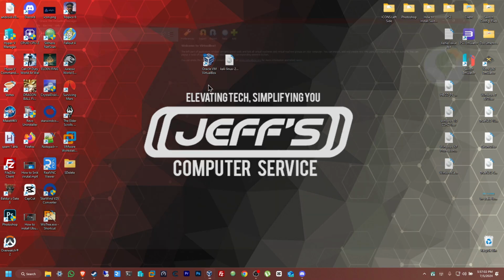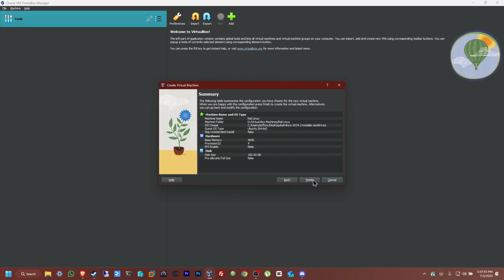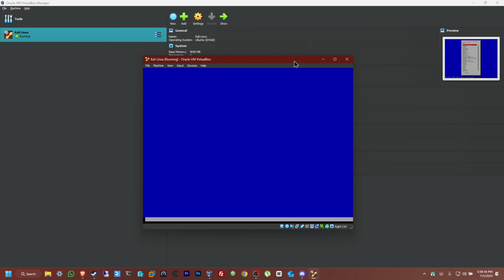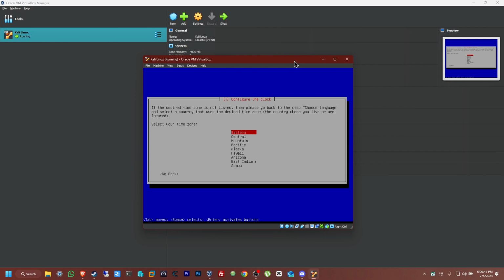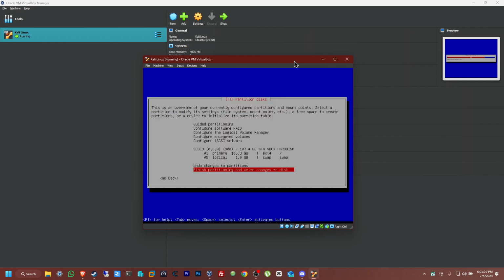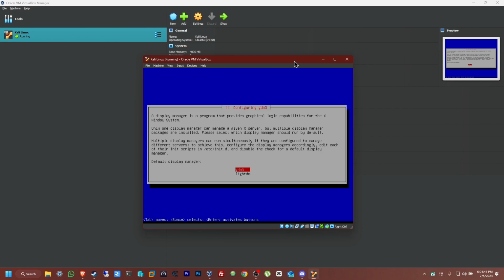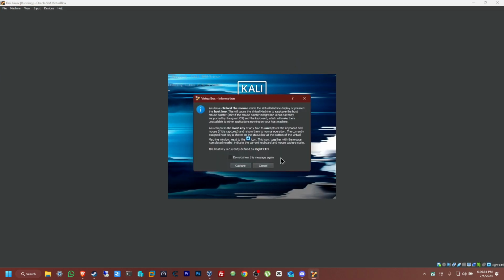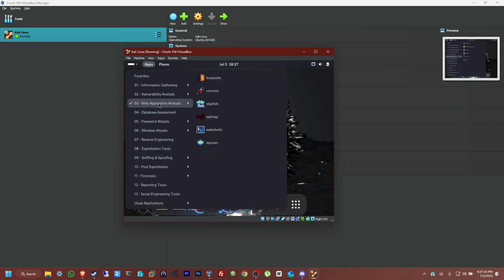How to install Kali Linux on (VirtualBox)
Hello Everyone today i have a simple video on how to install Kali Linux on your Windows computer not to difficult simple steps if anyone has issues please leave a comment below as always i thank you for watching :D

Here are the links to download VirtualBox and Kali Linux